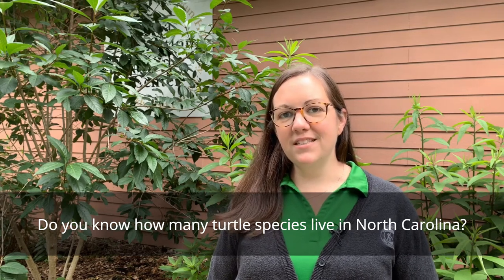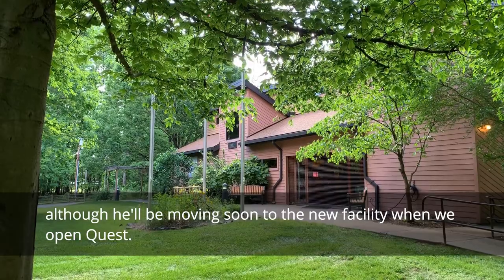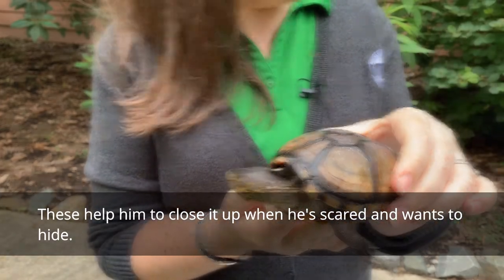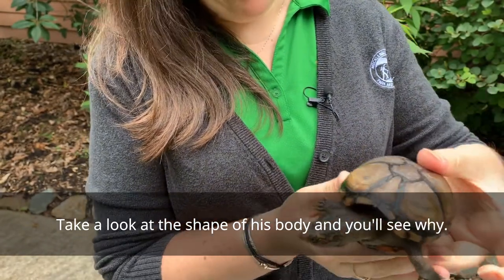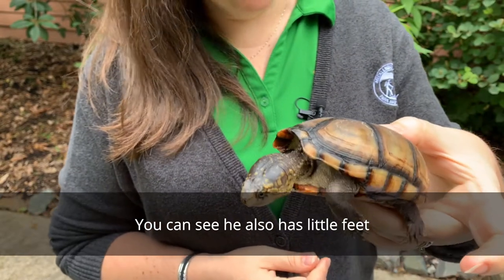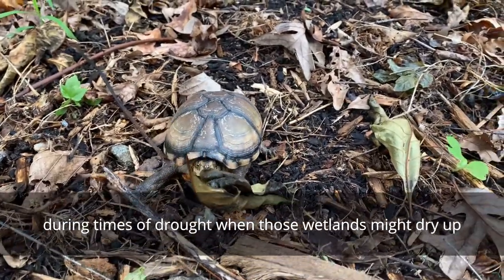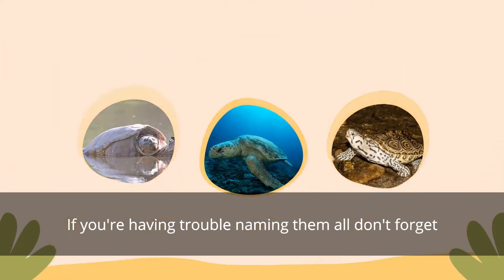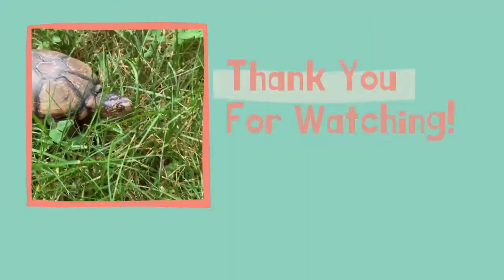Creature Feature: Mud Turtle